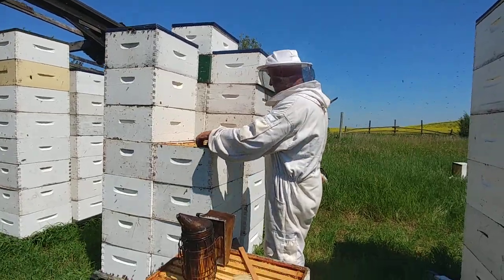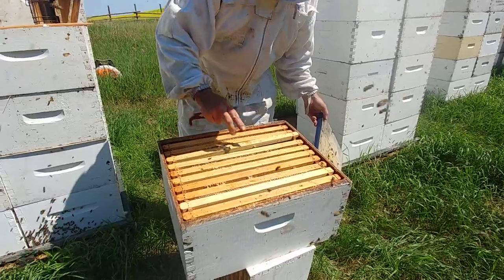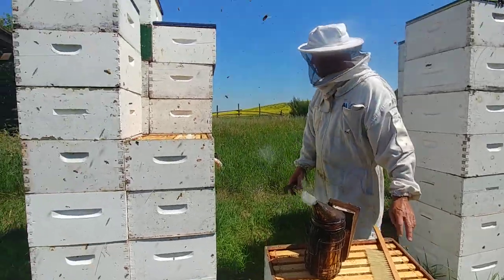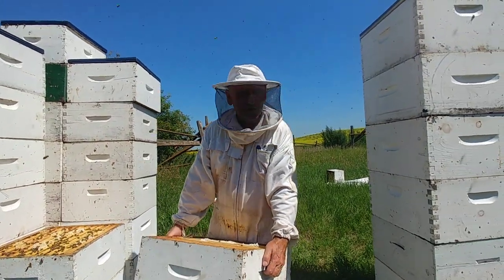Taking honey part one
A brief description of some methods to take honey from the hive . The bee hives in the video are the same stock and age as the hives you bought this spring.